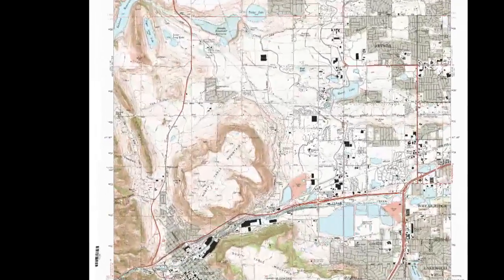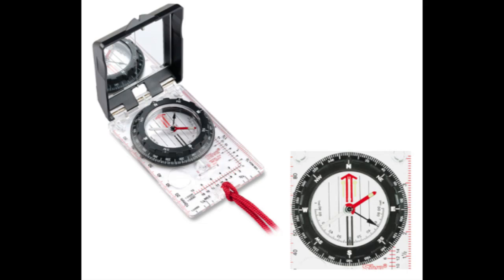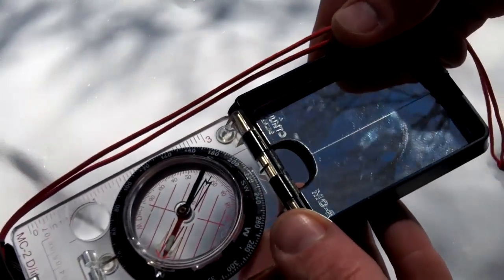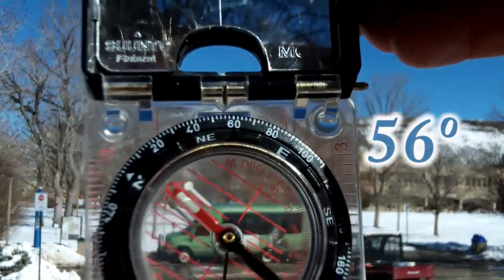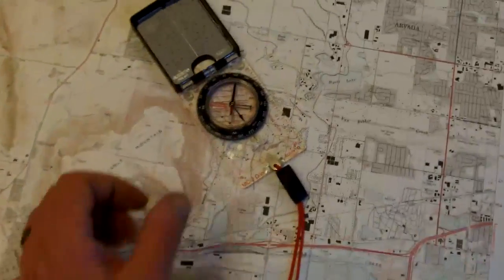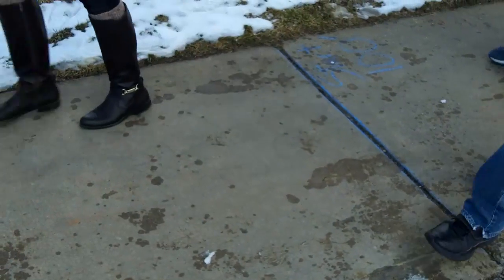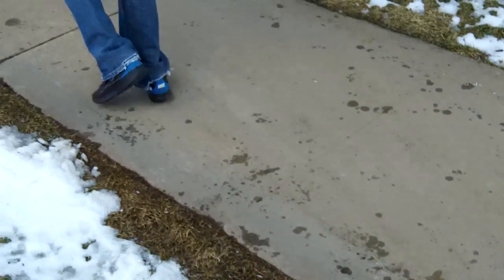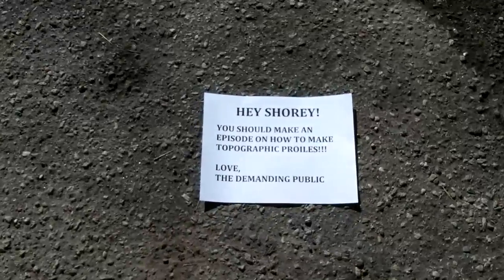10) Compass and Pace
How to use a compass to find the bearing to a landmark, used to triangulate your position, to find the direction of a given bearing, to orientate a map, and finding your pace to be able to measure a distance along a bearing.